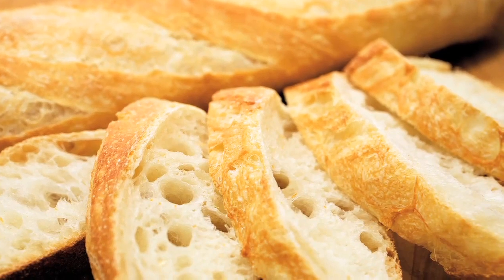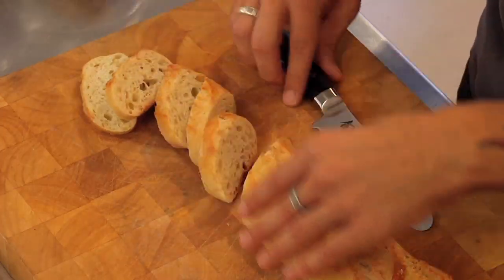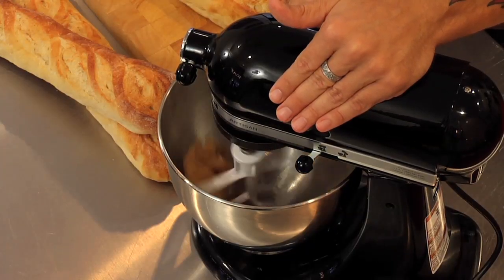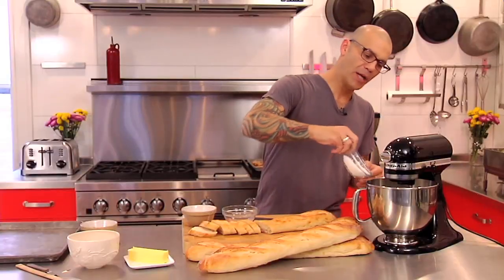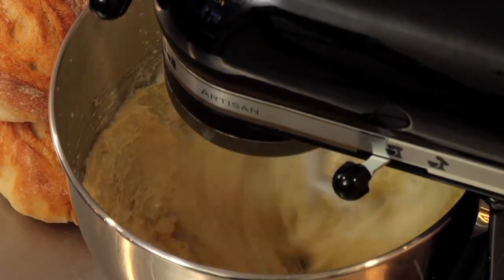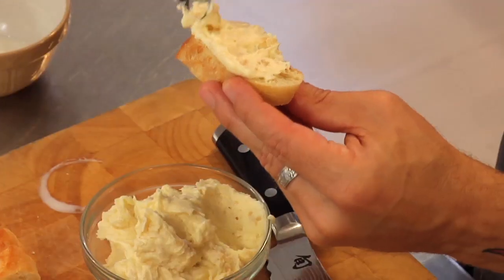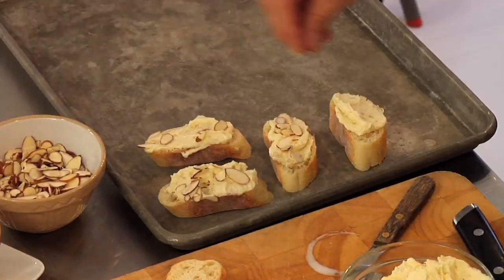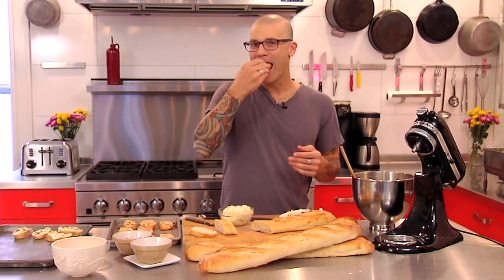Almond Toast with Bake-At-Home French Baguette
Our French Baguette is a crusty, chewy, traditional loaf, making it the perfect companion to your favorite cheeses and spread. You can also serve it alongside savory soups and salads. Watch Josh Allen use it to create a sweet Alomd Toast.